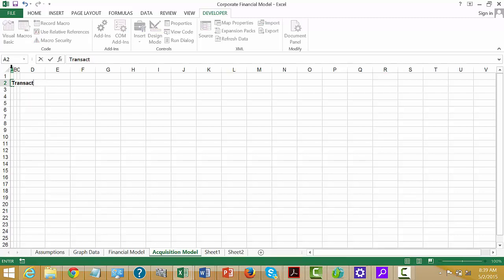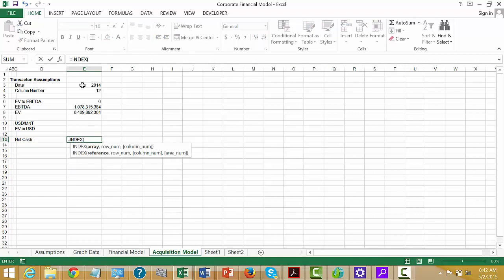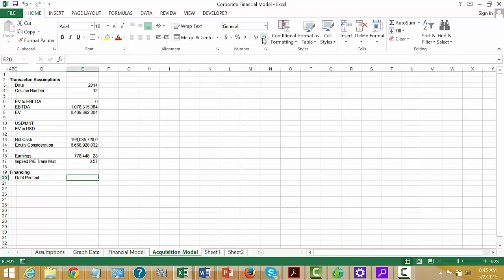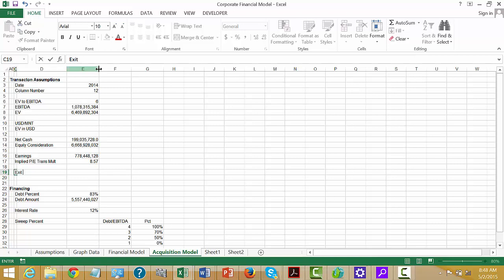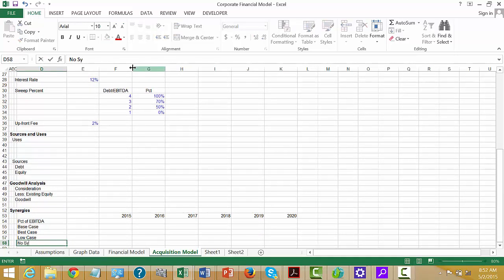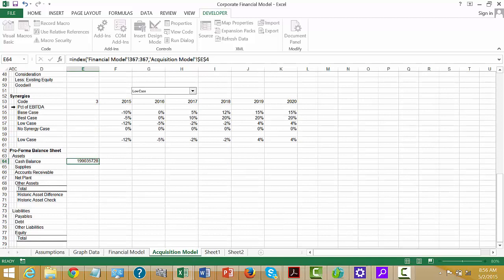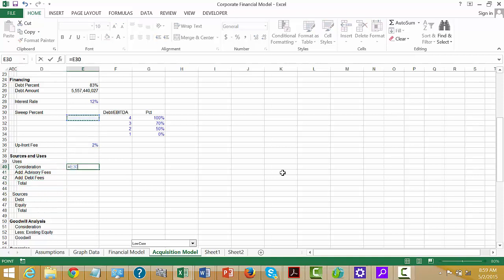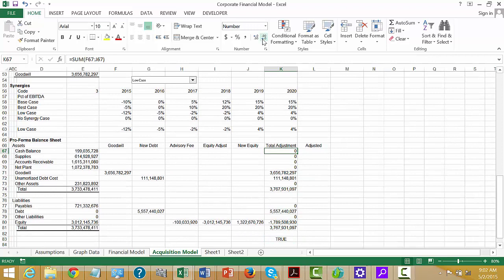Acquisition Model 1